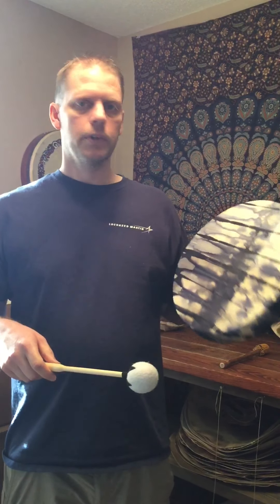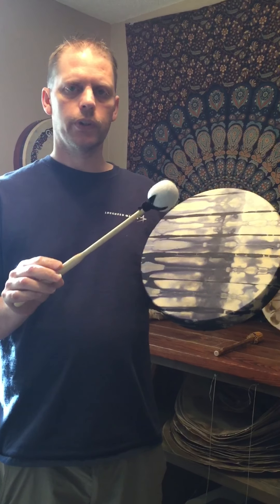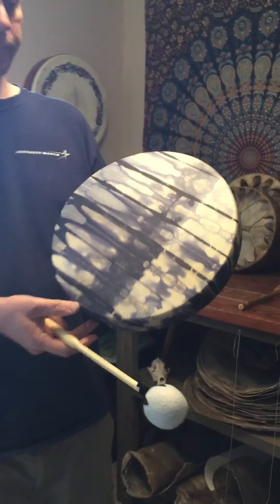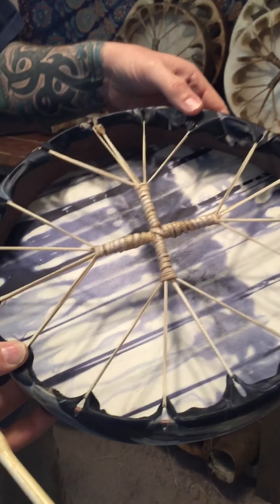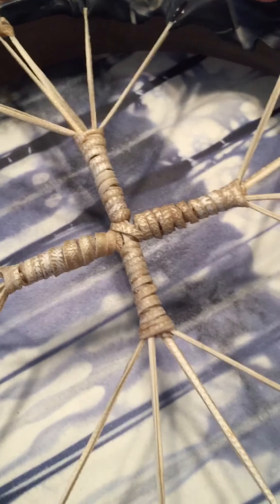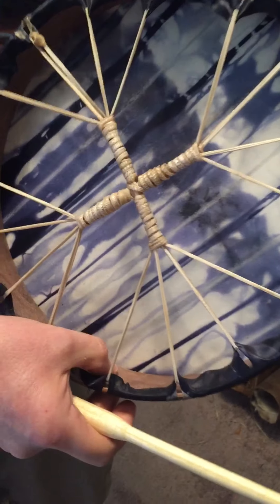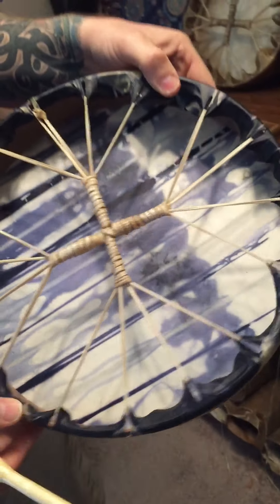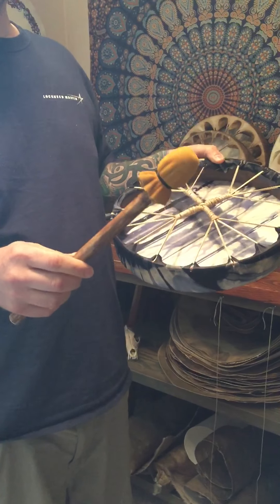May 29, 2020